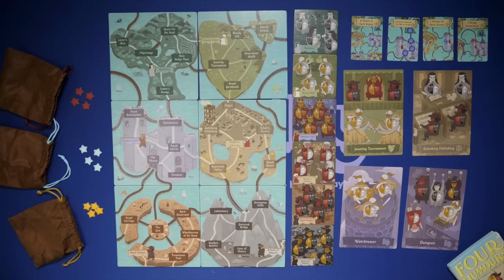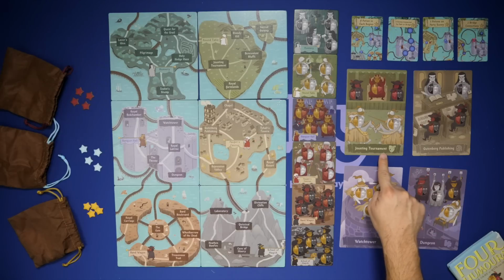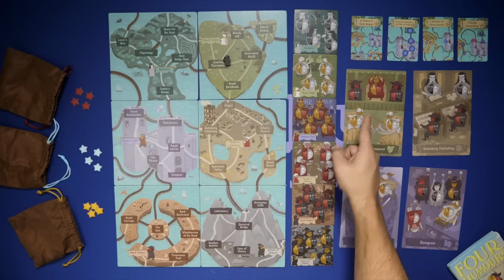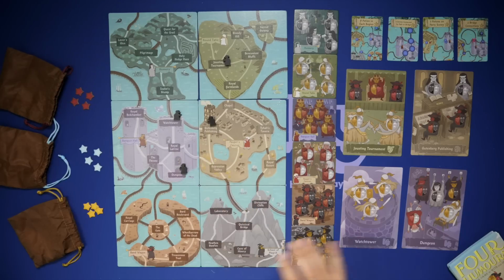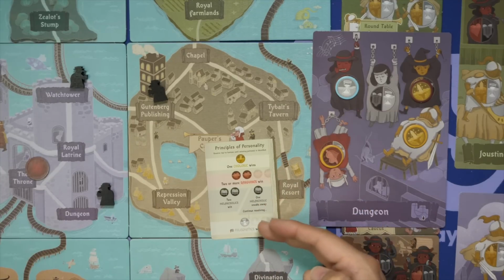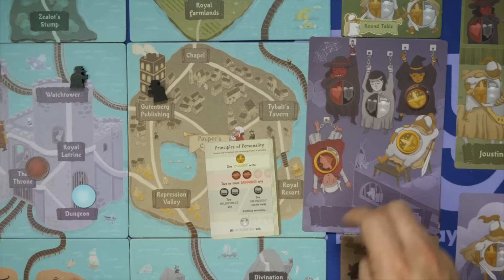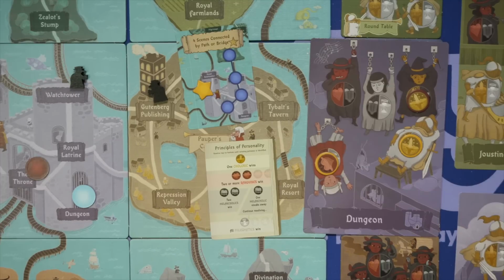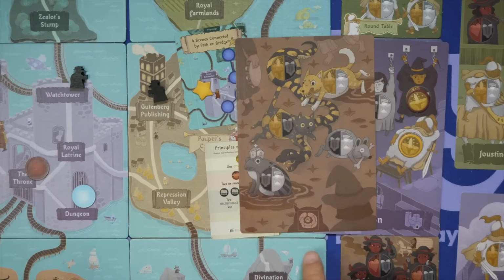Four Humours Review: Knee Slap Gut Punch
Milla and Zee take a look at this unusual game of bluffing and connections.